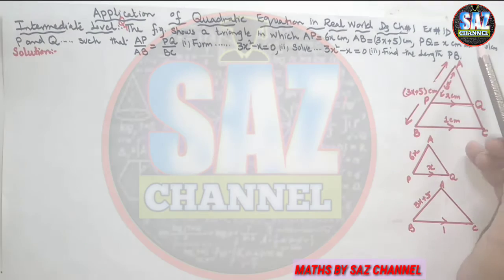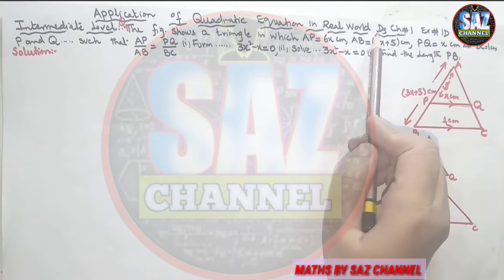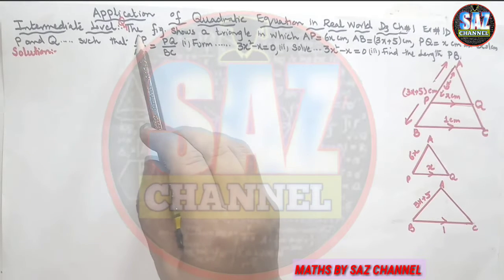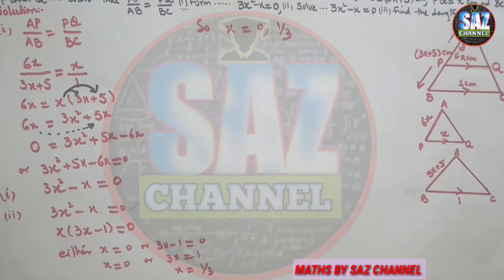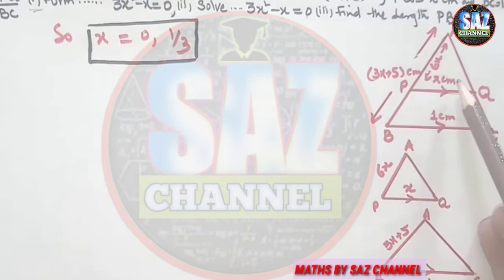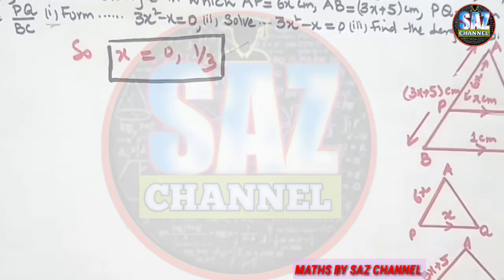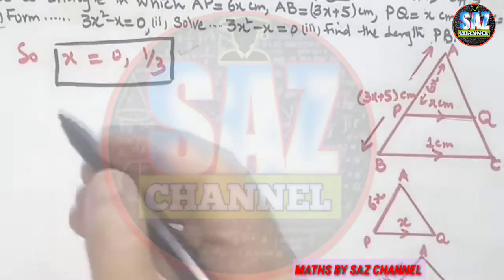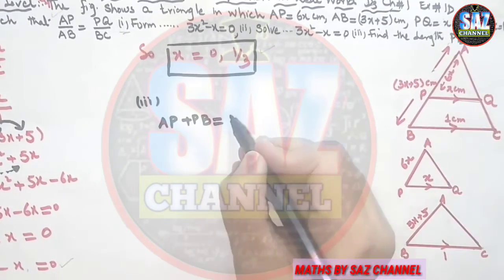Quadratic Equation|Solving Quadratic by Factorisation|NSM D3EX#1D Q#7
In this video you can find an easy and step by step explanation of solution of quadratic equation by factorisation.by focusing on ratio
This lesson is equally important for D3  and cie students.